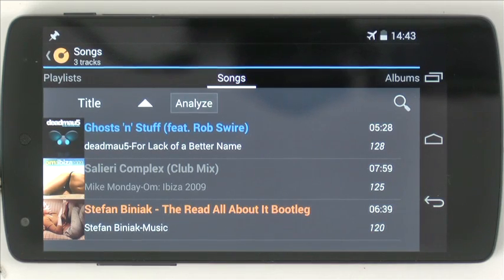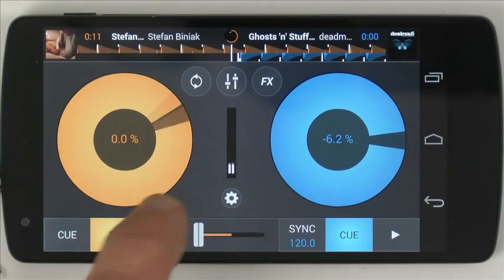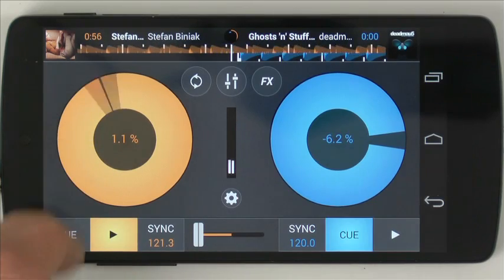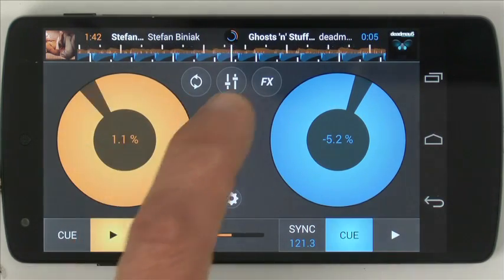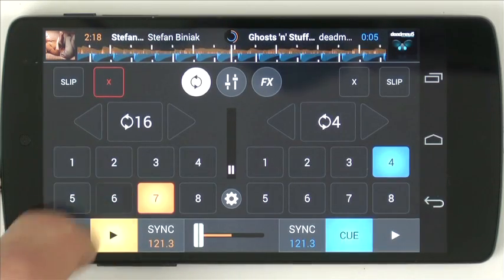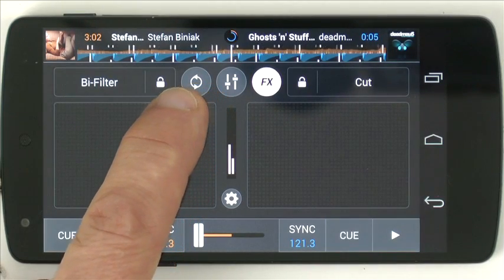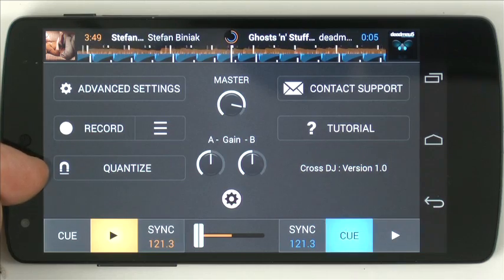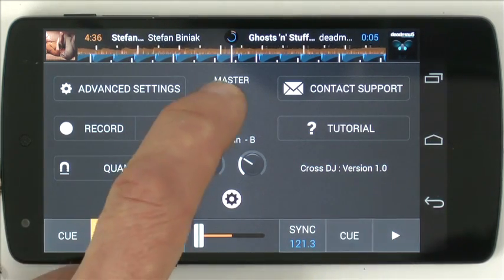Cross DJ For Android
Finally, a DJ app for Android from one of the established names in DJ software. In this talkthrough, we look at the main features of Cross DJ For Android. Read the full review for our thoughts on it.